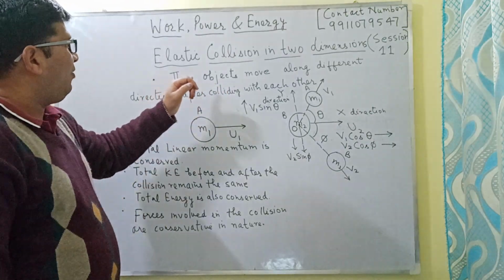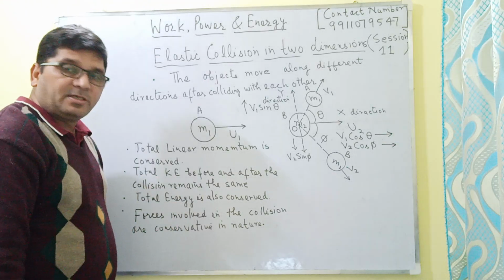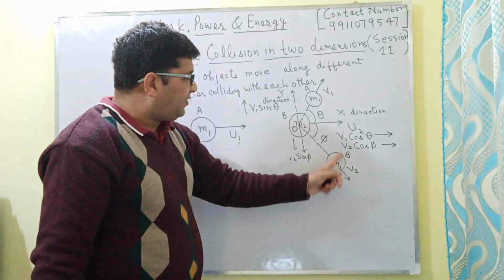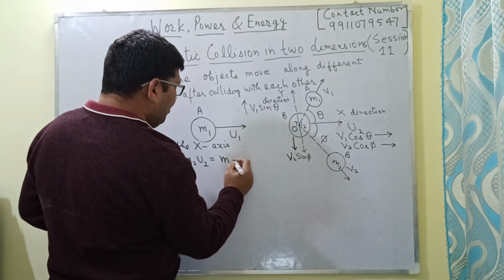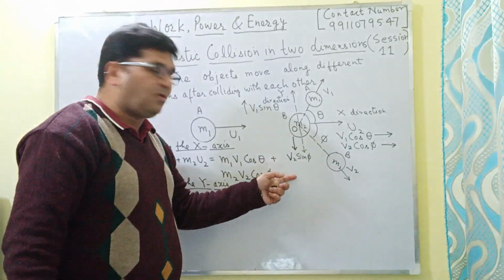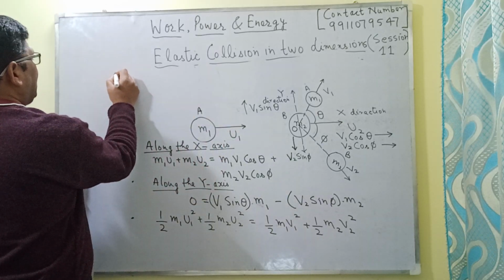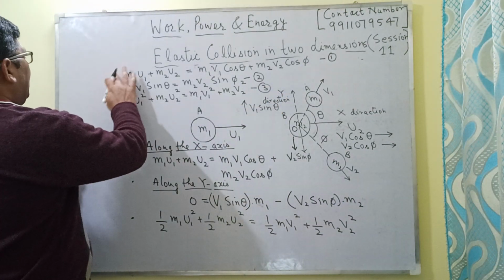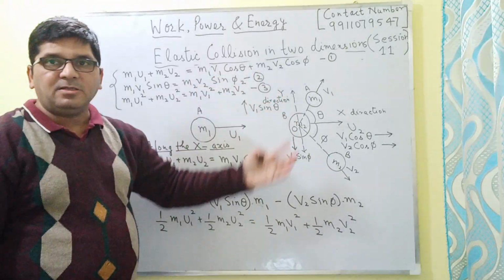Elastic Collision in two dimensions - Session11 ( Work Power and Energy)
Coaching Centre for IIT-JEE, NEET and Board examinations